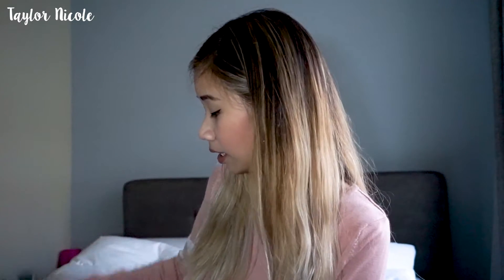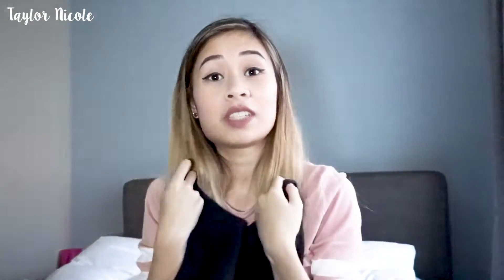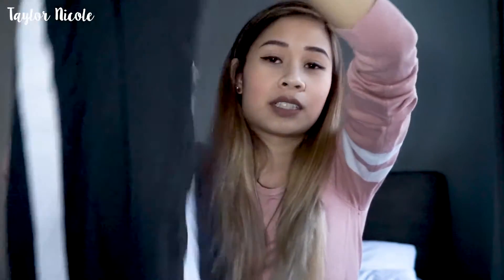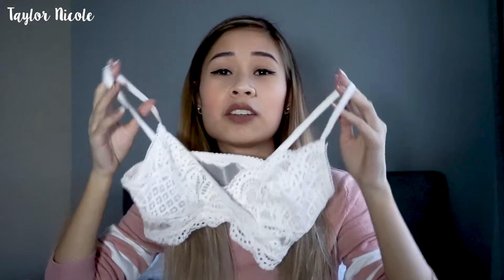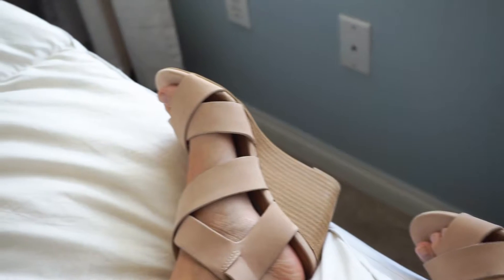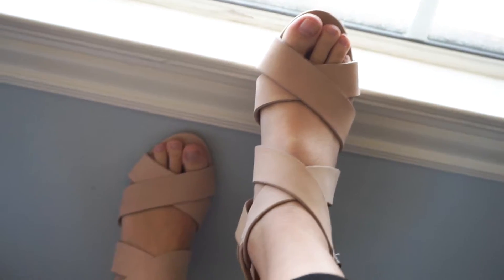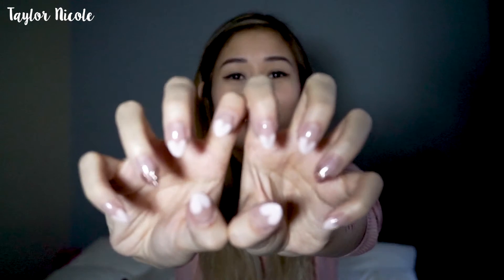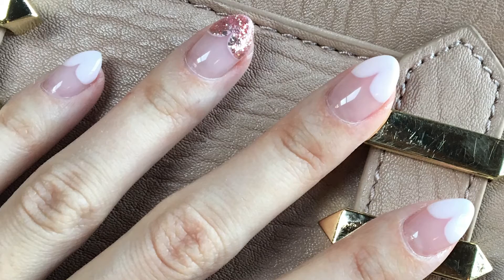PACKAGE HAUL + REVIEW (Aritzia, Colourpop, Adidas)